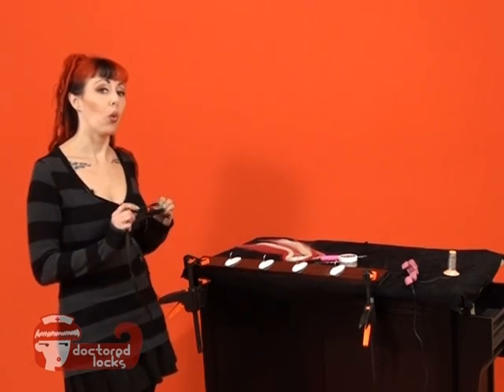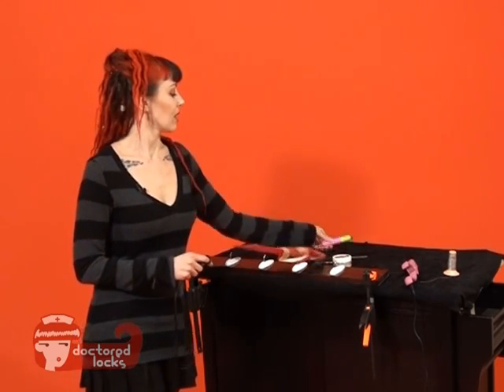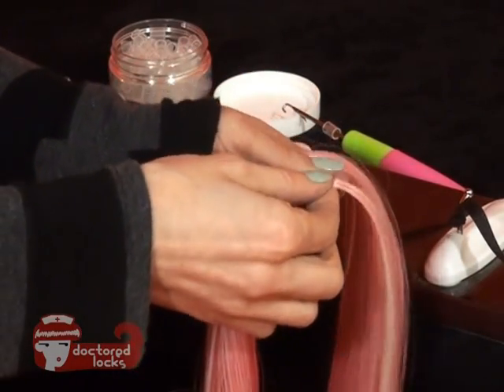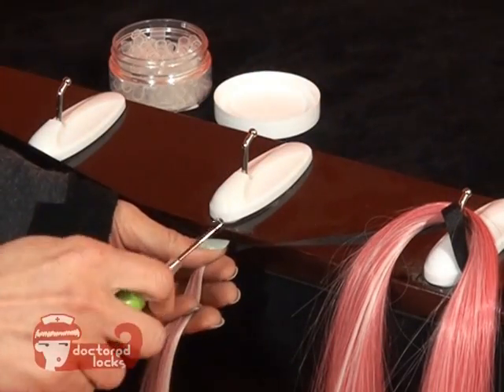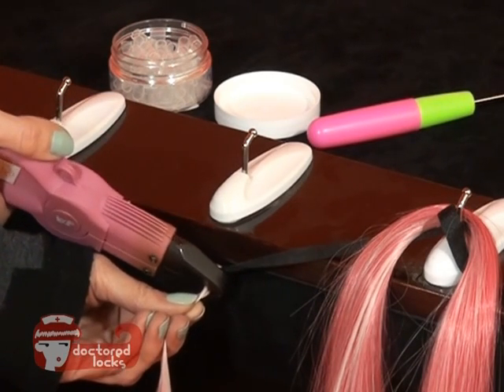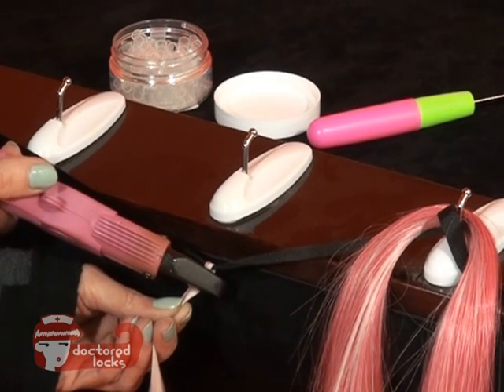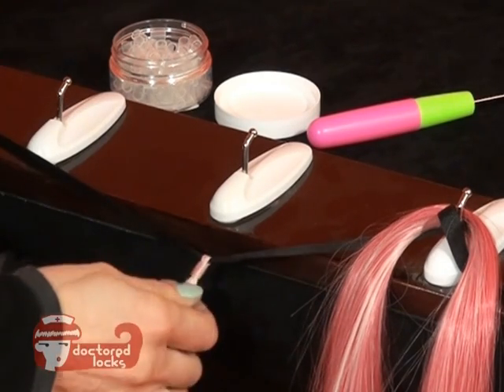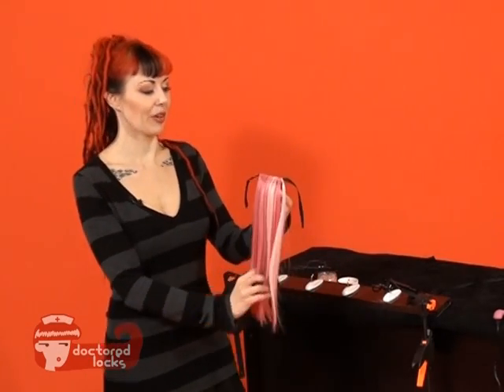How to Create a Ponytail Hair Piece with Shrinkies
Ponytail hair pieces can add length and volume to an existing ponytail quicker than you can say "supercalifragilisticexpialidocious" backwards.  It's probably easier to put in the ponytail piece, too.  Learn how to create a spiffy ponytail with Shrinkies in this video.

Shop fiber below!